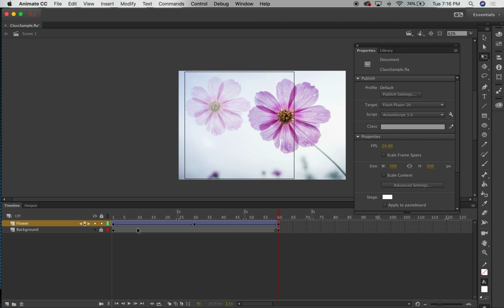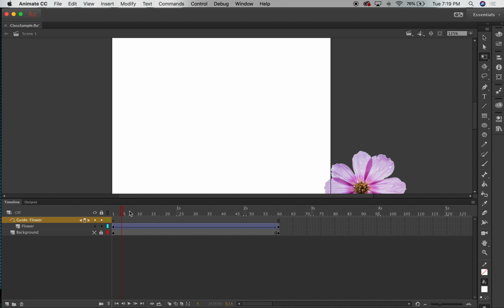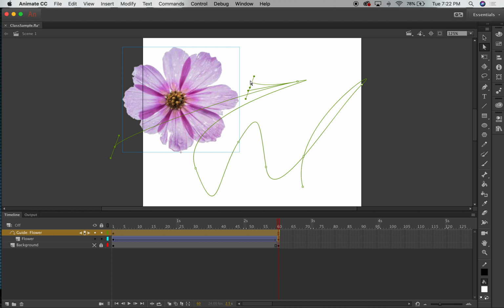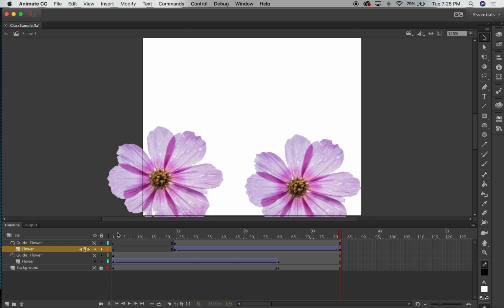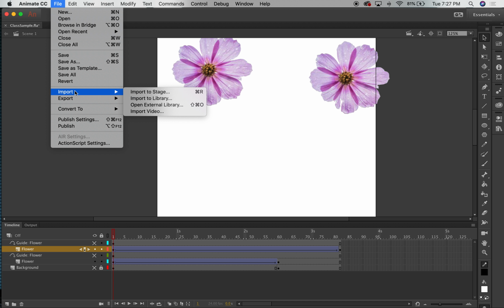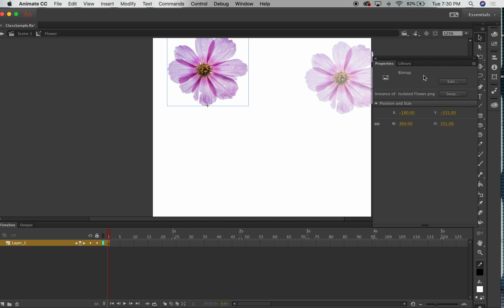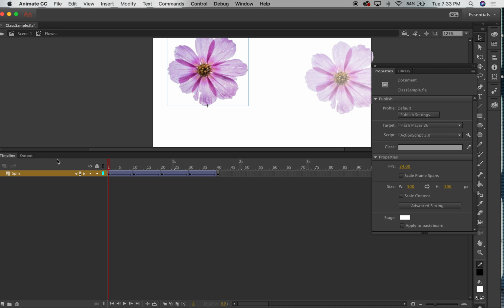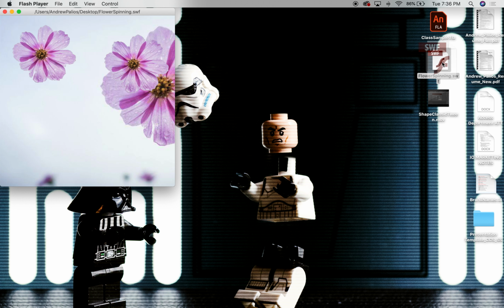Animate: Movie Clip Animation Basics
This demo from our class covers the processes involved in creating Movie Clip symbols and animating those symbols. This covers working with Layers in the Timeline, Motion Path animations, and Color Effect animations. This video also demonstrates how to create animations within individual movie clip timelines.

This demo also reviews the Ease-in and Ease-out animation properties.